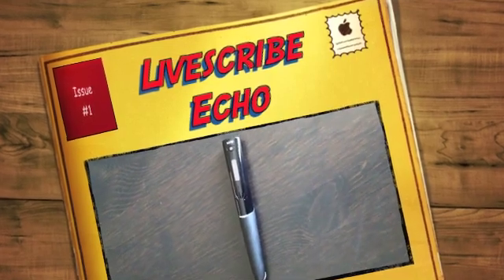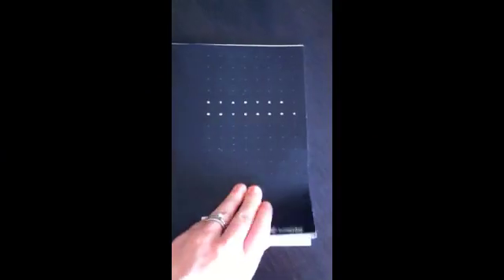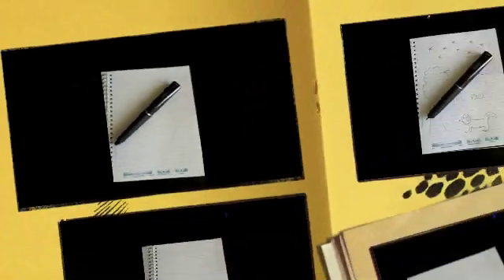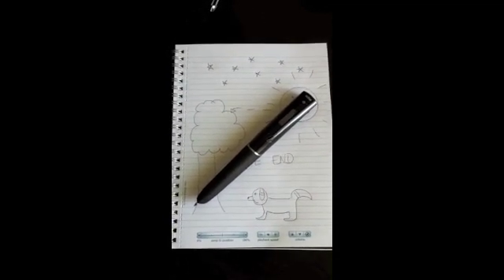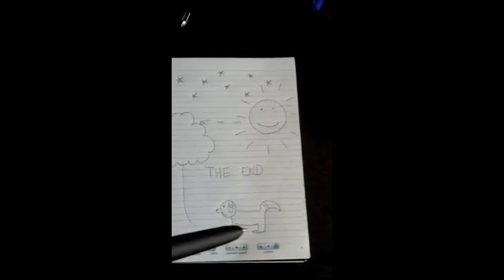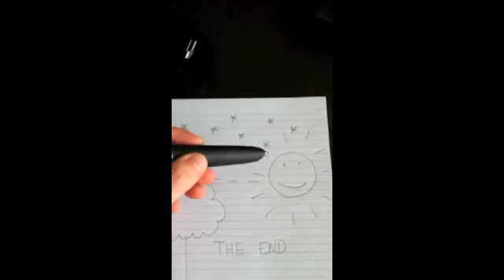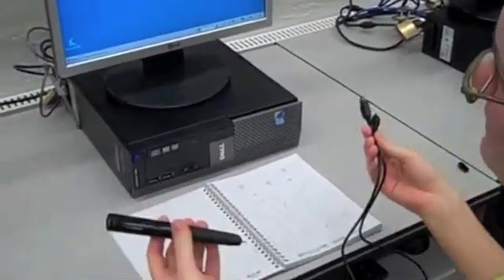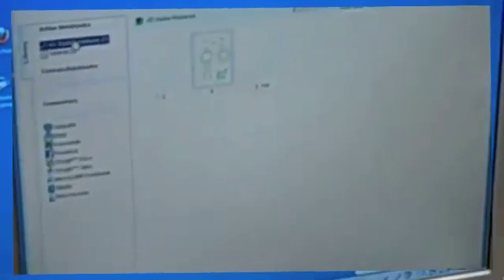Livescribe Echo Smartpen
The Livescribe Smartpen has a million and one applications in the 21st century classroom.  Here is one short demo which shows how it can be used in a P/J program for symbol word recognition.  It incorporates music and pictorials.